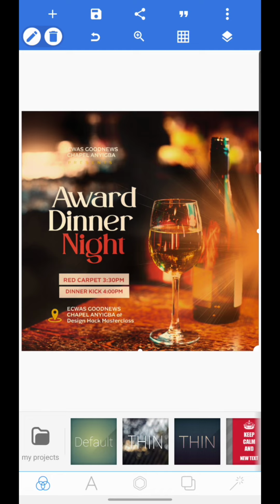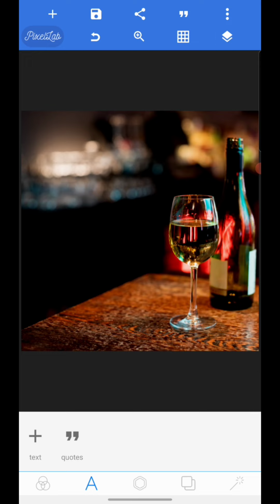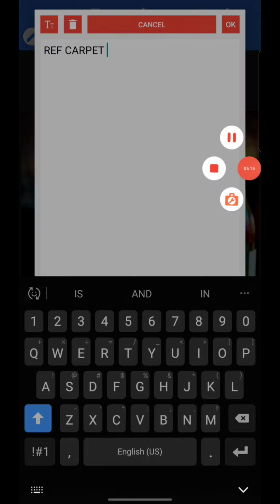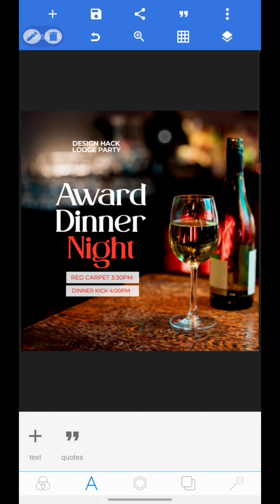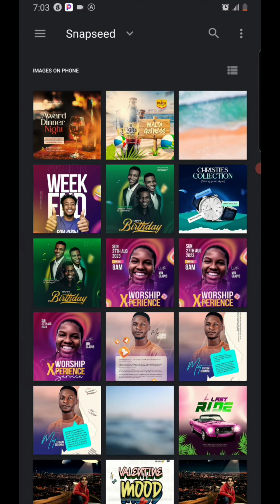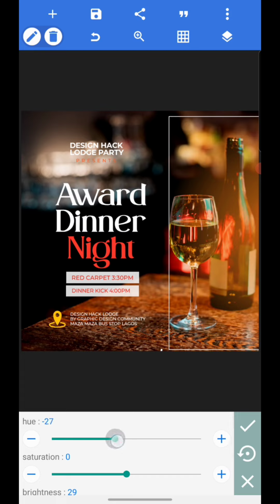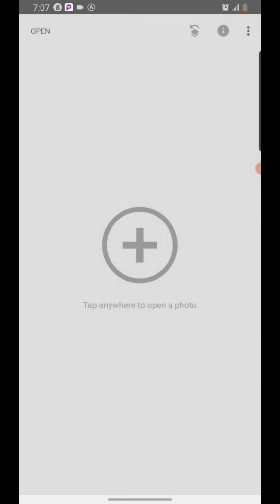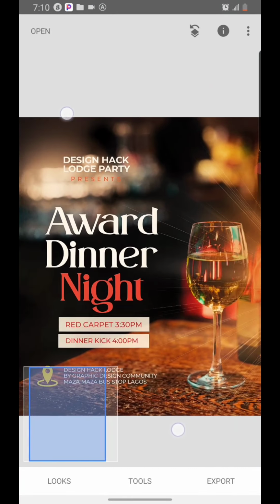WHAAAAT!!!🥵🥵🥵 SOCIAL MEDIA FLYER CREATED ON PIXELLAB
RESOURCES BELOW